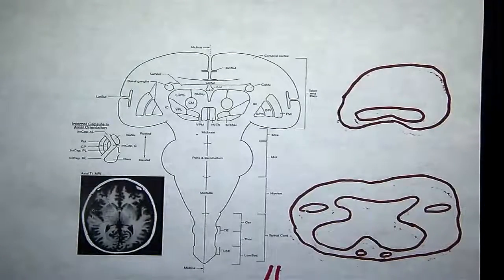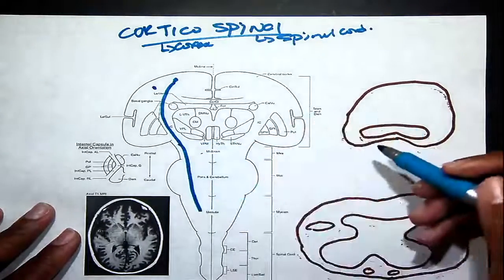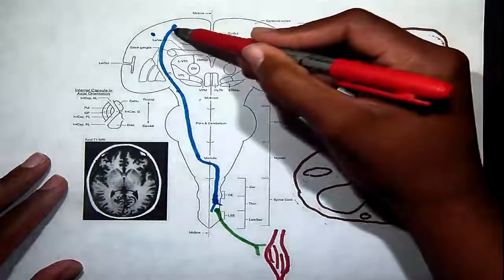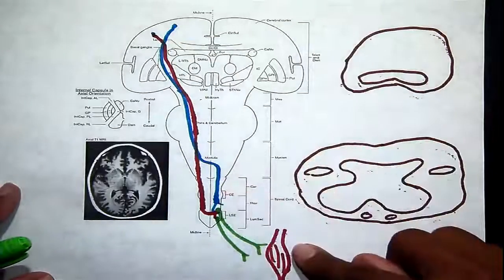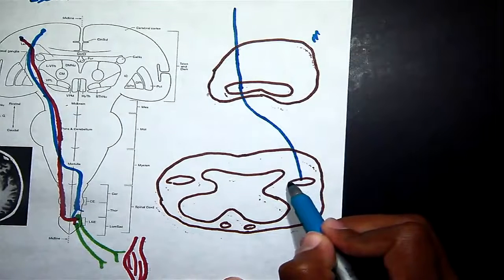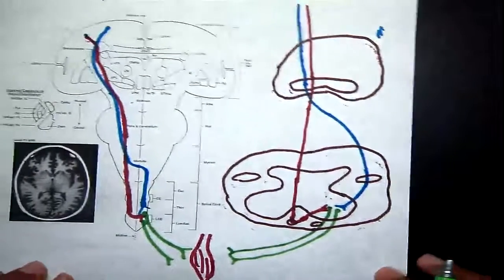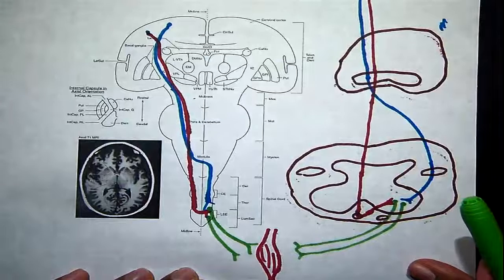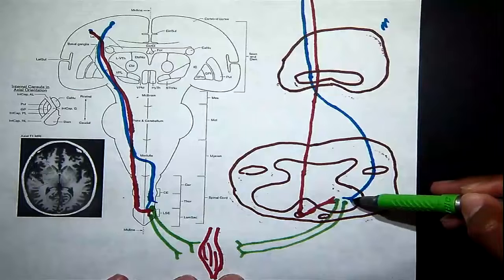NB1.5.7 Prework: Corticospinal 1 By Dr.Ray Robinson.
"Prepare for an in-depth exploration of the corticospinal tract in this comprehensive prework session. Dive into the foundations of this crucial neural pathway responsible for voluntary motor control. From understanding its anatomical course to unraveling its role in facilitating precise movements, join us for an insightful primer before delving into the complexities of the corticospinal tract. Gain valuable insights into the basics, setting the stage for an enriched understanding of this vital neural pathway. Tune in and get ready to embark on an engaging journey into the realm of corticospinal tracts."